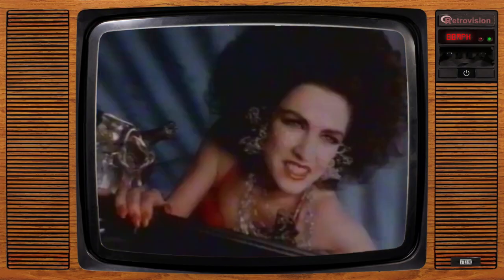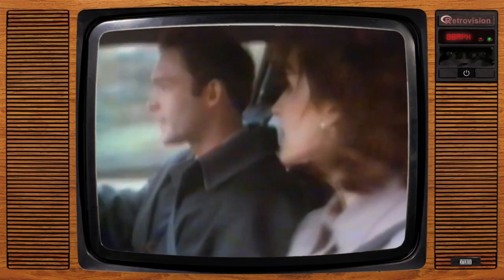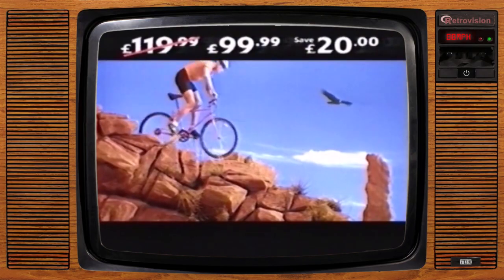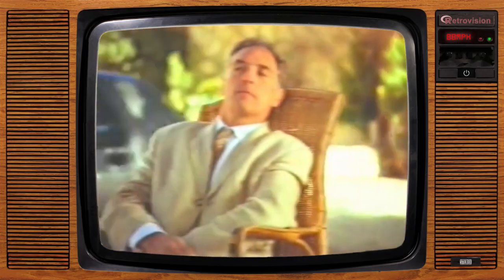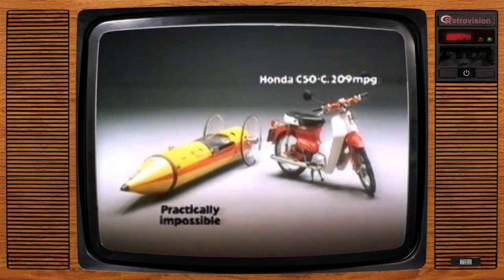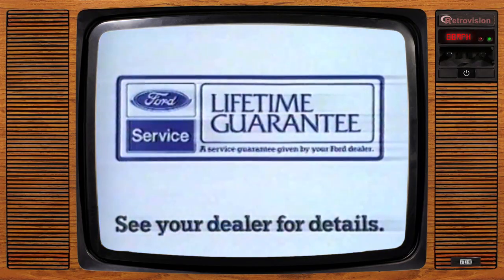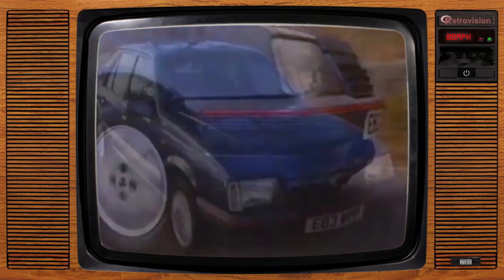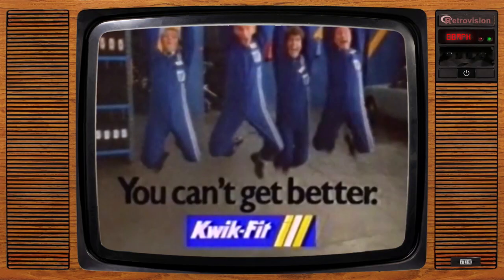Old UK Adverts - Cars & Transport (Vol.1)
Vintage car & transport adverts from British TV, hand-picked for this compilation with cleaned-up audio & video.

Chapter Markers:
00:00 VW Polo (Geoff Capes)
00:50 Renault 5 (Bad Dreams)
01:31 Austin Montego
02:02 Bristol Street Motors
02:33 Renault 5 (Bickering Couple)
03:04 Peugeot 205
03:55 Fiat Punto
04:25 Halfords (Special Offers)
04:46 Ford Fiesta Si (Drive to Paris)
05:27 Renault Clio (Nicole Papa)
06:08 Ford Transit Vans
06:28 Honda C50 Moped
06:41 Ford Servicing (Richard Briers)
07:23 Good Year Grand Prix-S
07:34 Kenning Motors
07:55 Land Rover (4 x 4 x Far)
08:36 Metro (Batman & Robin)
09:37 Hyundai X2 GSi
09:58 Kwik-Fit Euro
10:29 Renault 21 (Remote Office Worker)
11:10 Renault Laguna (Reunion Party)
11:42 Earls Court Motorfair 1981
12:02 Vauxhall Cavalier LX (Martin Shaw)
13:03 Kwik-Fit (You Can't Get Better)
14:04 Peugeot 309 (Endurance Test)